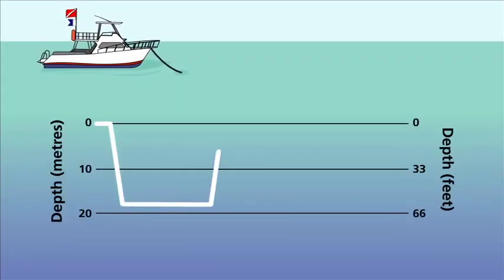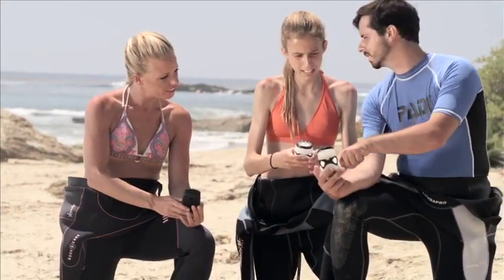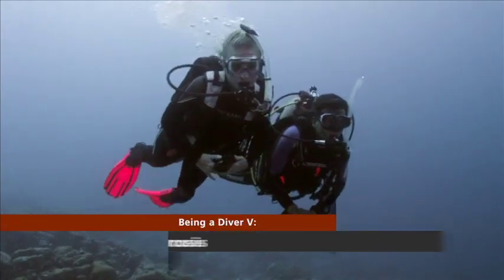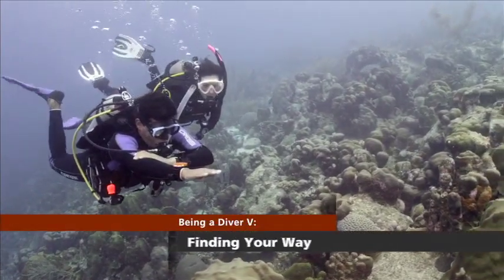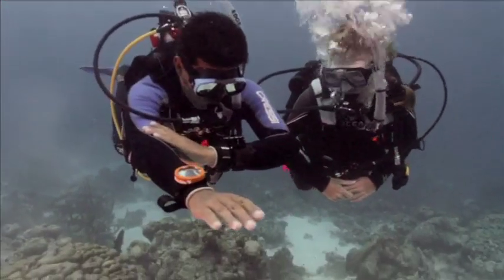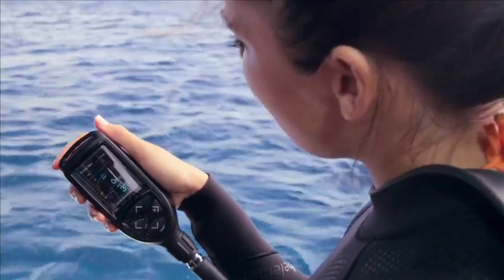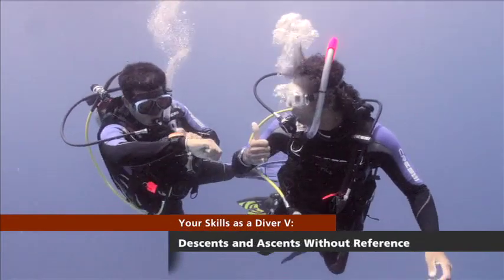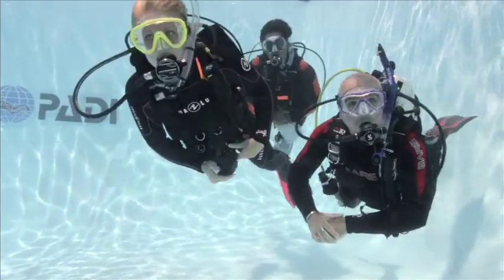OWC section 5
Trang Pro Dive, Mook Island, Thailand.